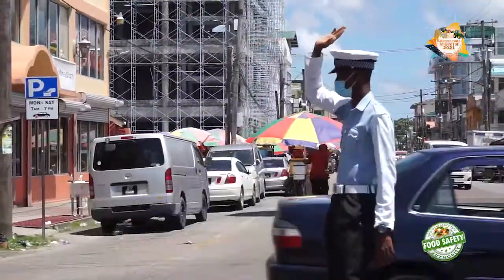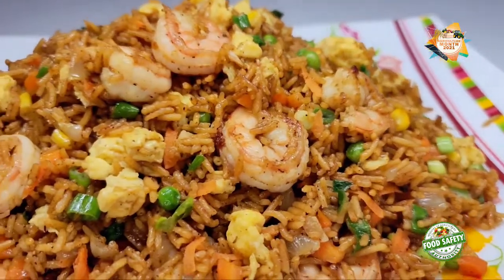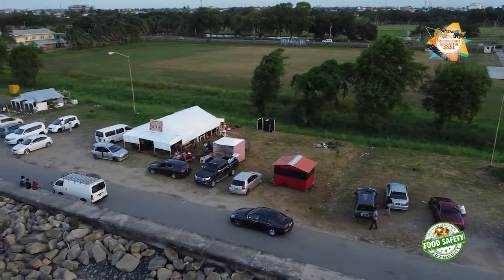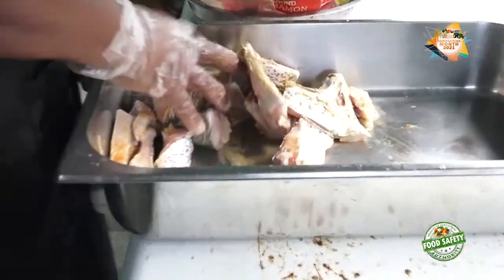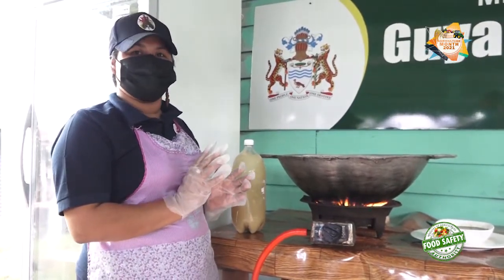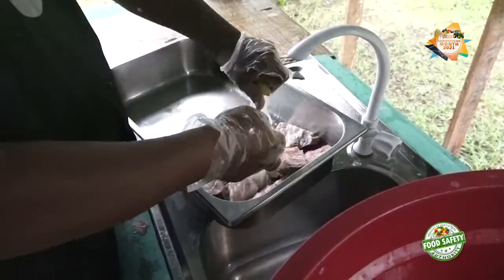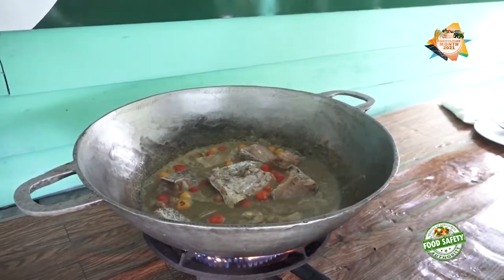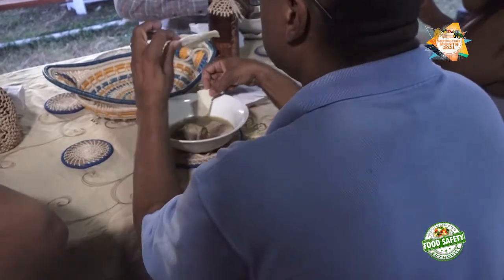TUMA POT (A GUYANAESE TRADITION ) A TASTE OF THE AMAZON OCTOBER 2021